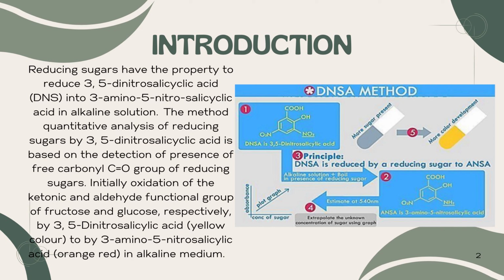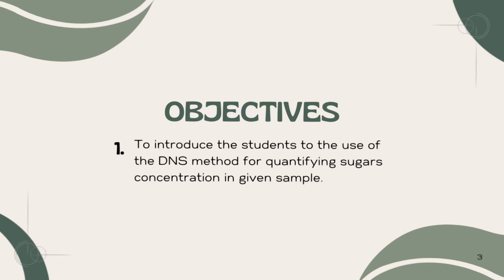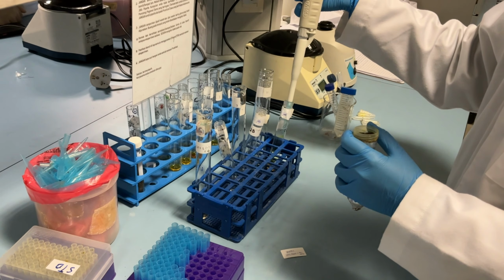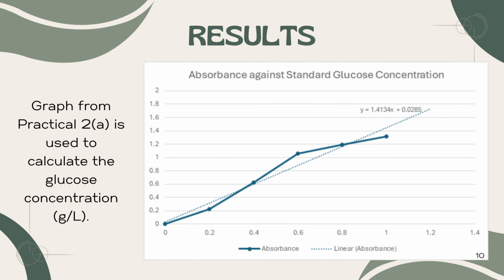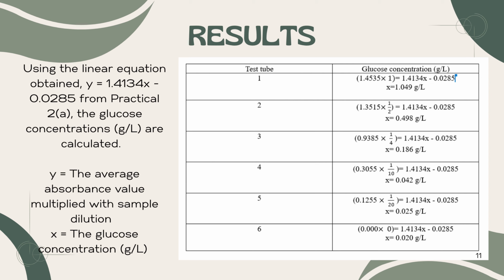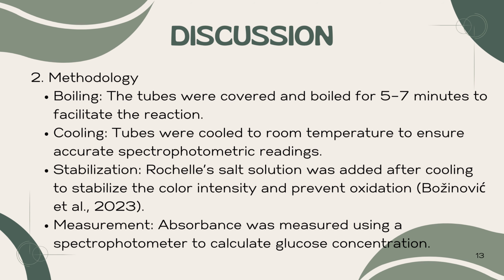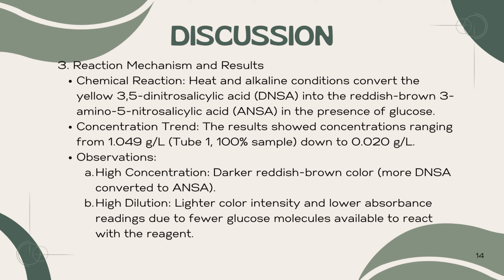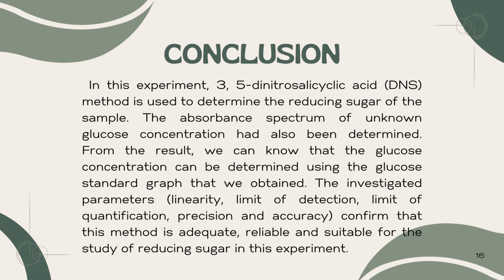G01 Subgroup 6 - Practical 2b